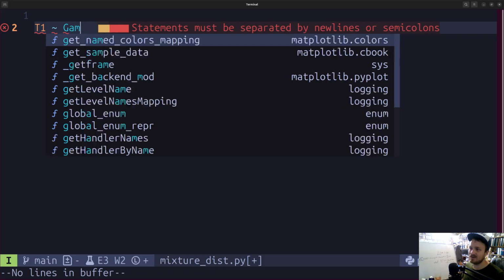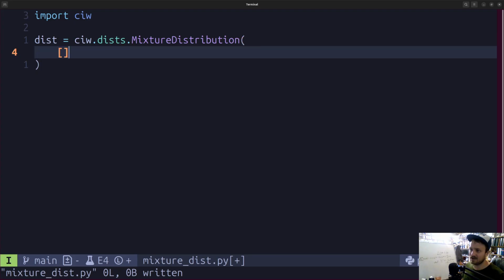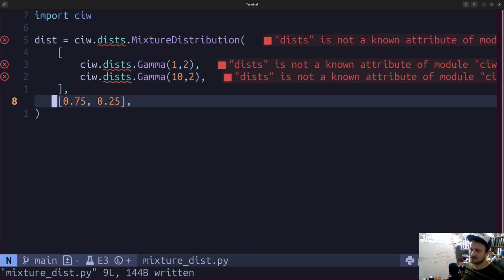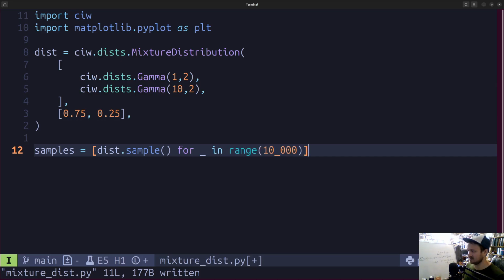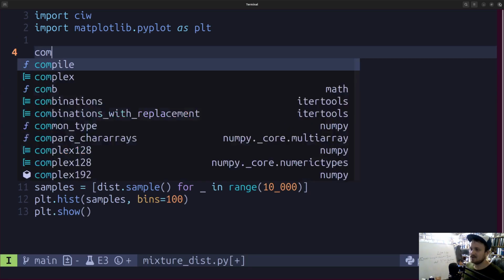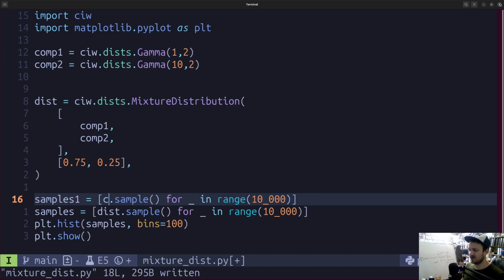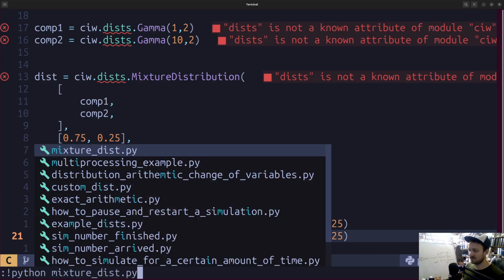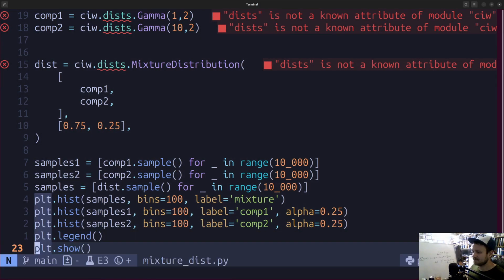How to Combine Distributions Using Mixture Distributions in the Ciw Python Package